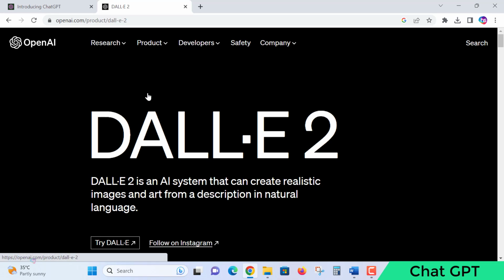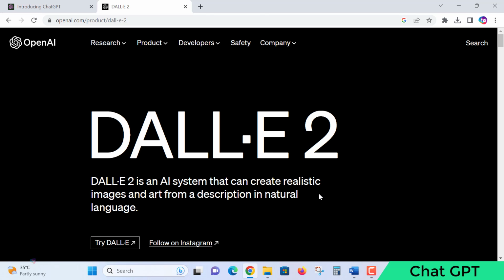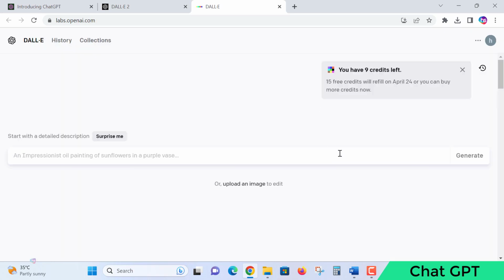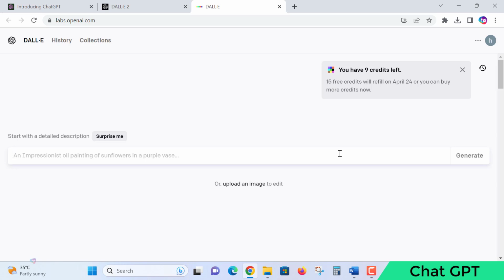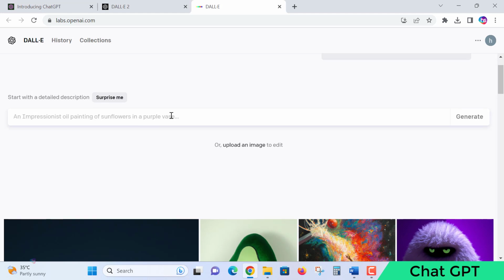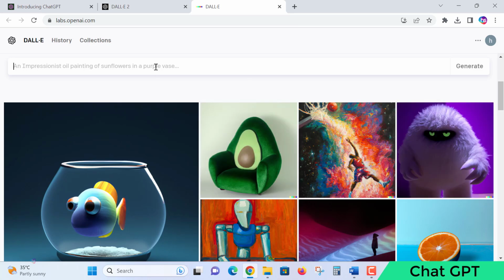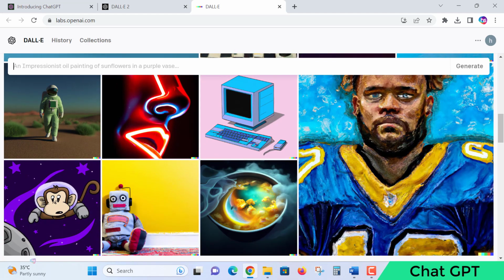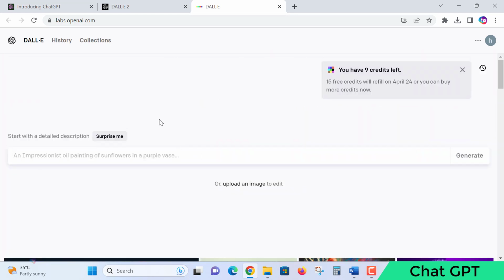What is Dall E 2 in ChatGPT?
✨ Online Courses ✨
Best Online Courses for beginners and software professionals 🤯💸:
Industry Expert Courses: